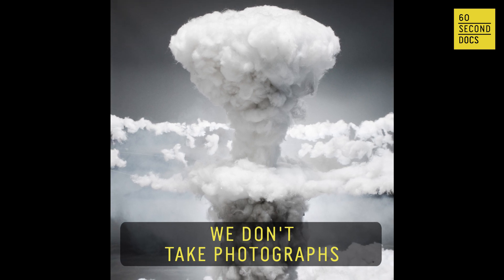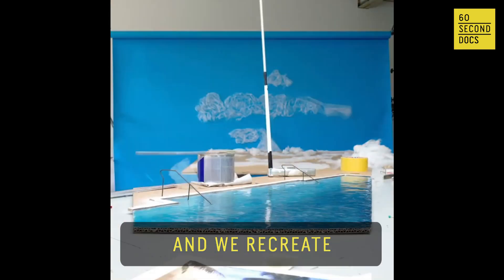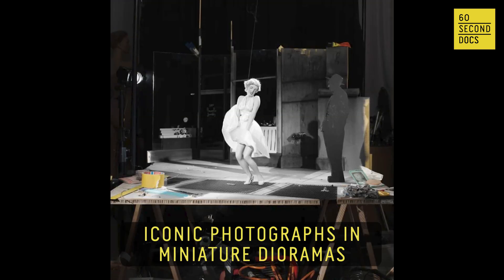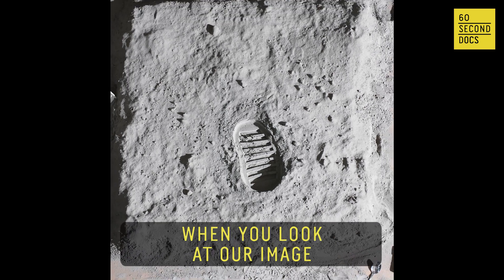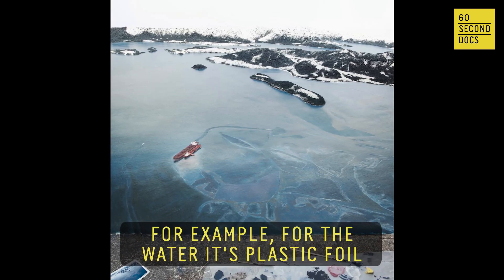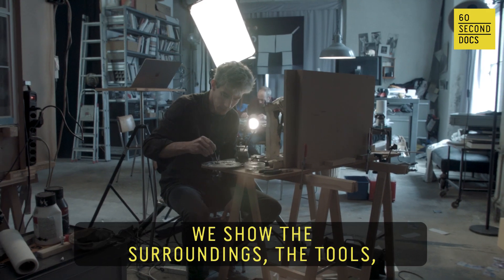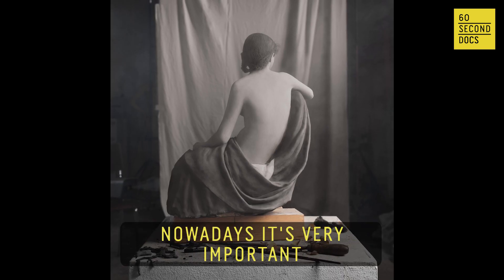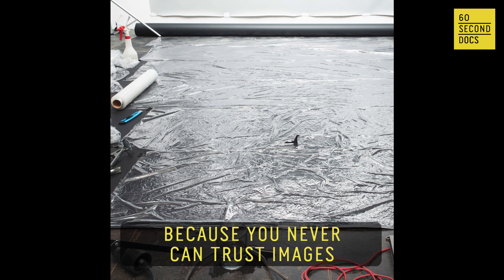Iconic Photo Recreations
Jojakim Cortis and Adrian Sonderegger don’t take photographs – they build them. From Zurich, Switzerland, the two collaborators recreate iconic photos from history in dioramas. In miniature, they’ve recreated some of the 20th century’s most famous images, from a mushroom cloud over Nagasaki, Japan (Charles Levy, 1945) to Marilyn Monroe on the set of “The Seven Year Itch” (Sam Shaw, 1954).

60 Second Docs